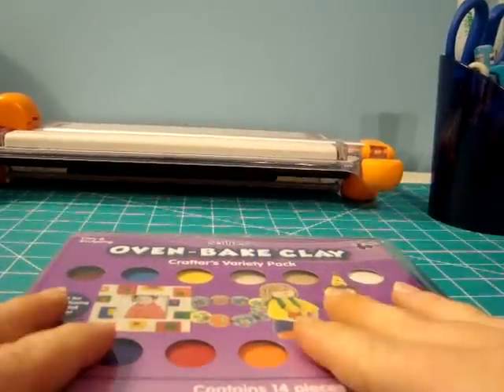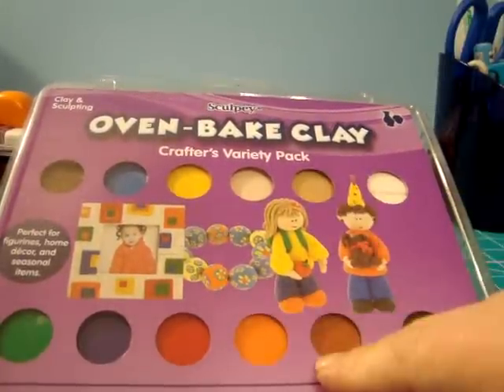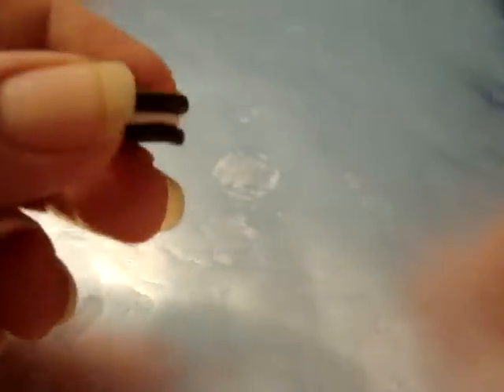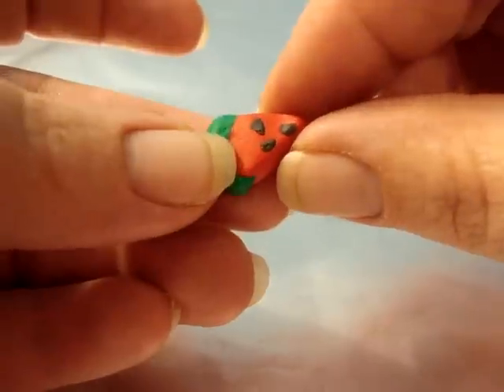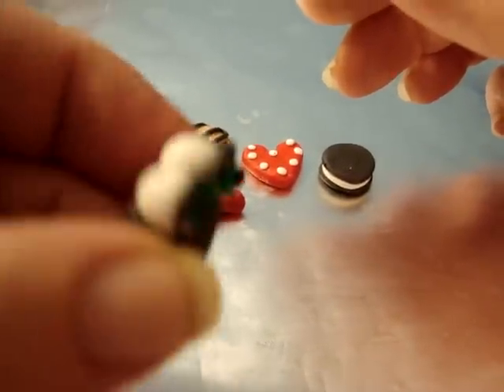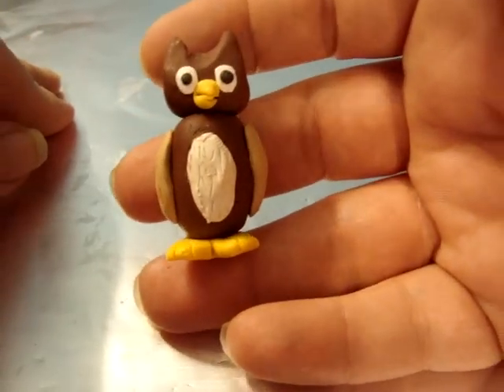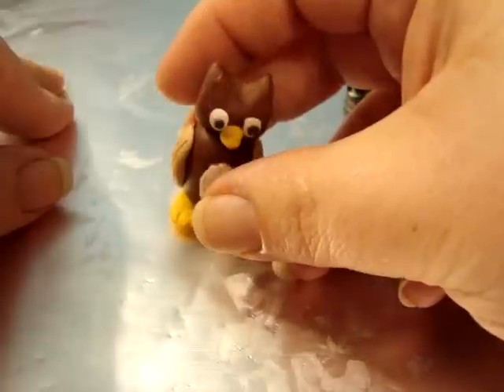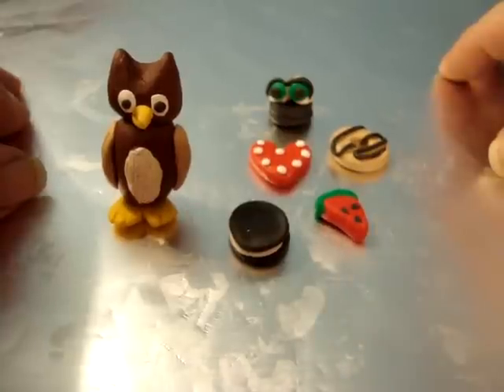Day 19-Polymer Clay Experiment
Thanks to Laura (Celestine1686) and Sarah (SoCraftastic) for inspiring me to play with polymer clay!